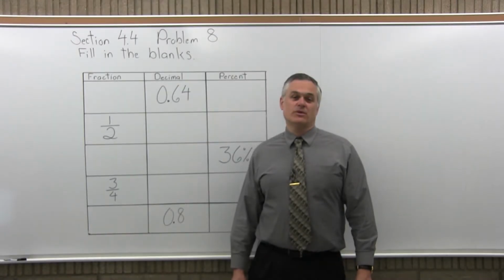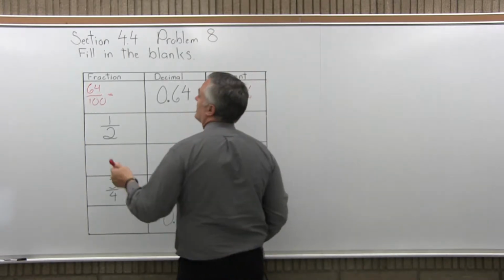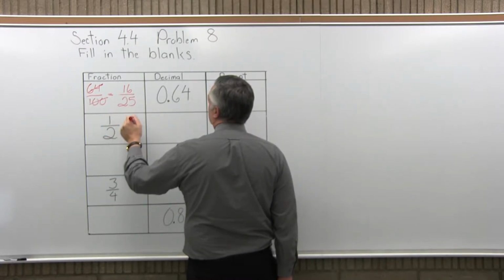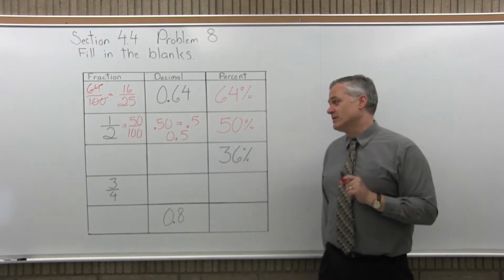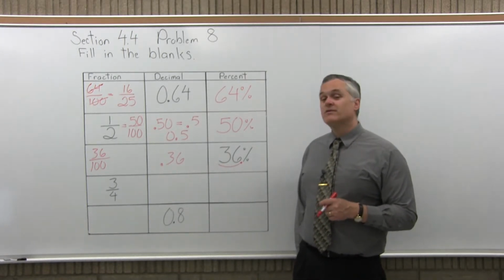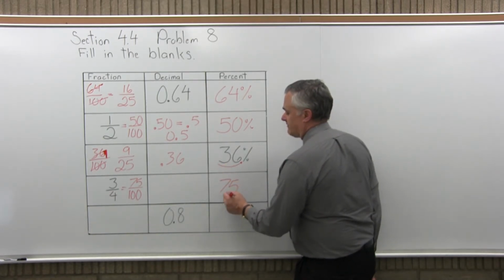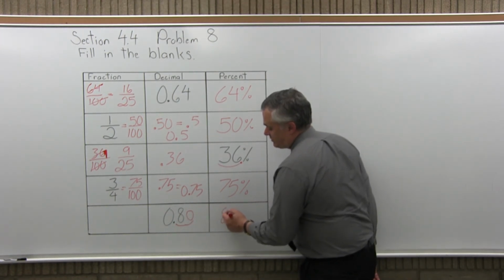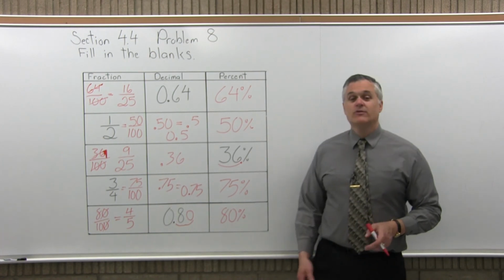MTH 011: Section 4.4 Problem 8 - Mathematics with Dan Avedikian